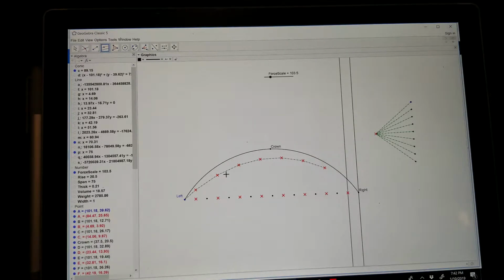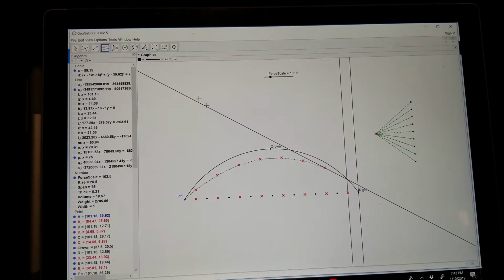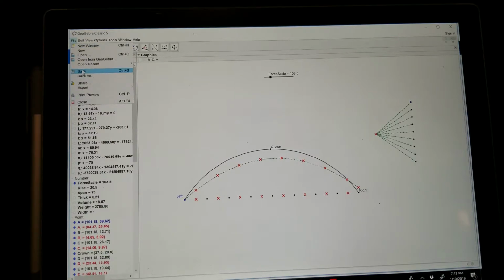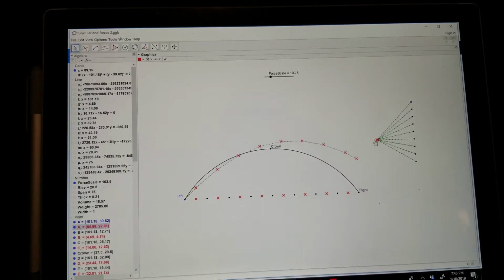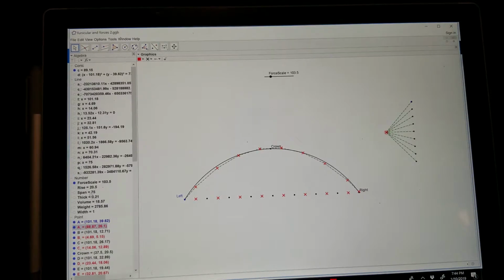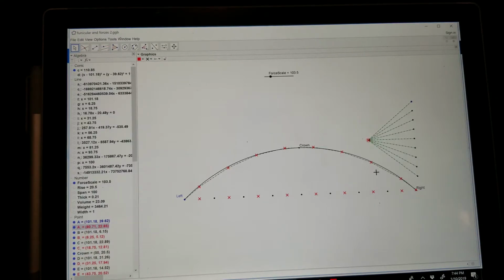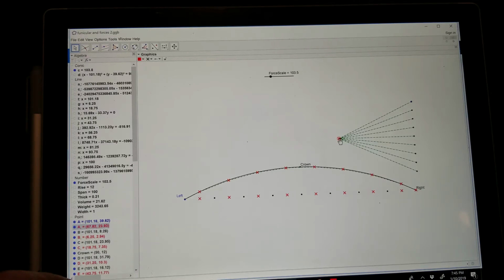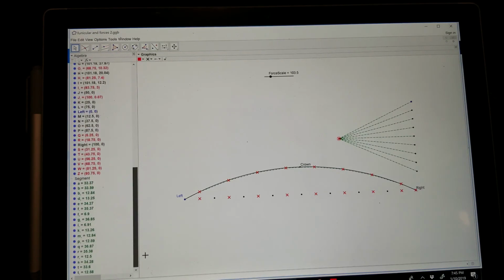Stress part 2